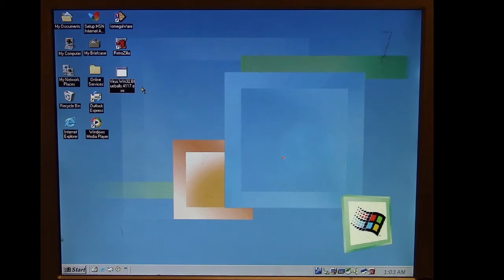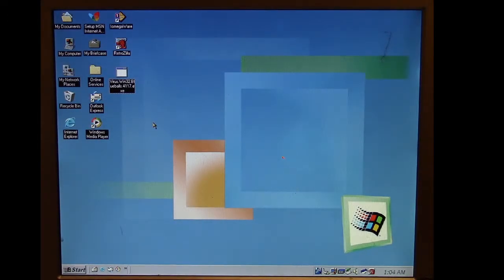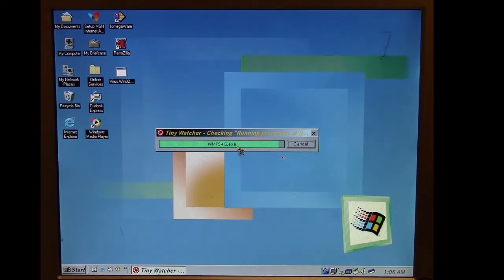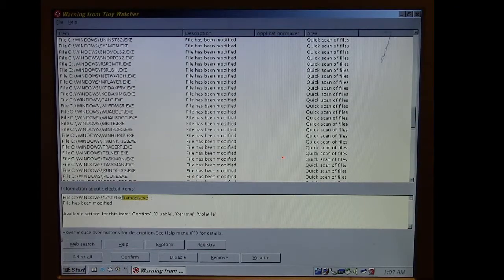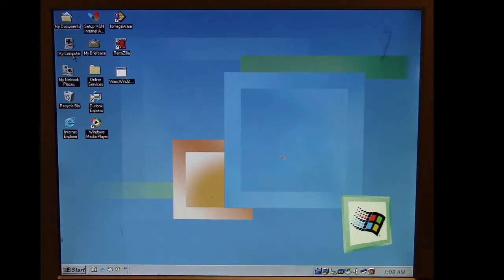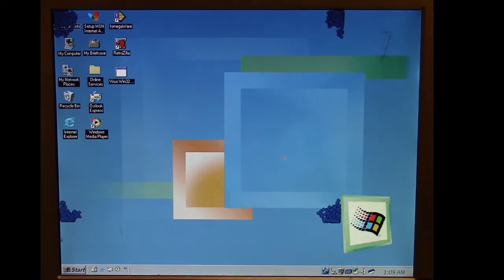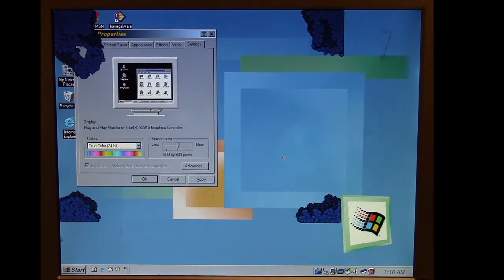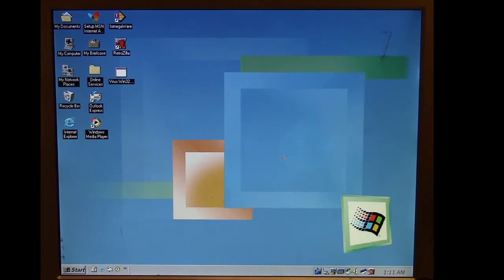Viral Rewind: Virus.Win32.Blueballs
. Blueballs is a 32-bit virus for Windows that's relatively harmless (it doesn't delete system files or your documents but still infects programs) with a payload related to its name. When first run it doesn't give any visual or audible cues back to the user. However it will attempt to infect all .EXEs in the WINDOWS/SYSTEM and WINDOWS directories at launch. Any subsequent tries to run Blueballs or any of the infected programs will not spread the infection further (unless an infected program is run on an uninfected computer afterwards).

The payload: On January 1st of any year (New Year's Day) when Windows loads for the first time Blueballs will run its payload. Which as the virus is named causes blue balls to appear in the display corners that build up and work slowly toward the center of the display. Due to a bug in the coding, Blueballs payload is only scaled for a display set at 800x600 pixels or less and thus will not completely fill the screen at higher resolutions. The payload is set to be "always on top" so it will display over icons, menus, programs and other items on the screen. The payload can be terminated though through the task manager. The payload will then not appear again unless Windows is loaded again on January 1st.